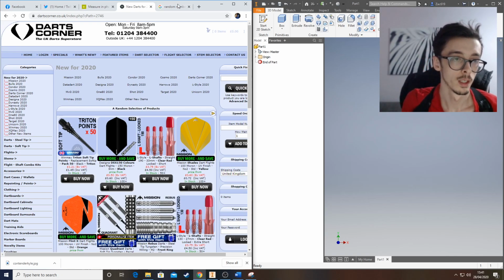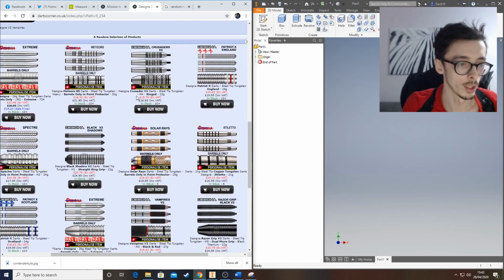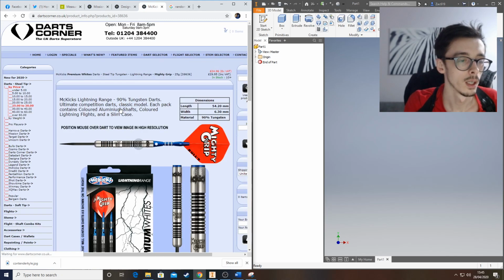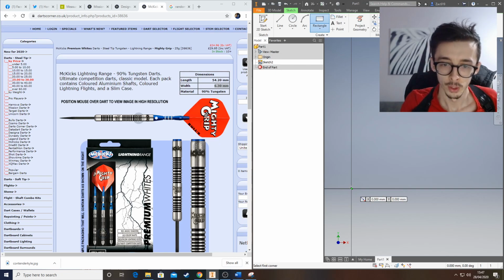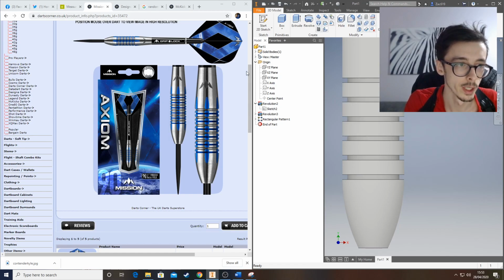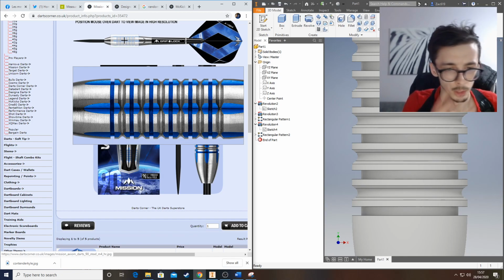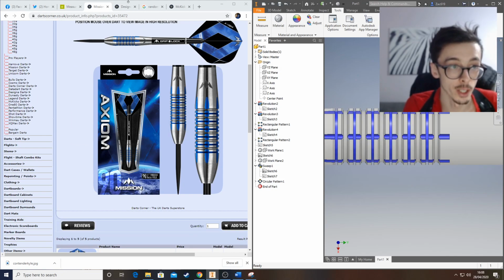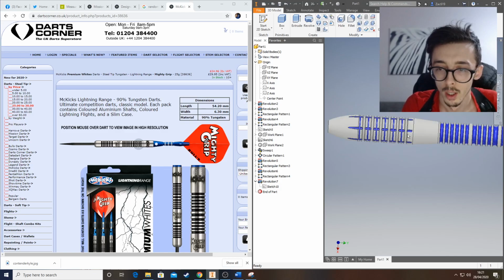Hybrid Dart Design - Lets Design a Dart Episode 1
I go onto DartsCorner and pick 3 random darts, and make a hybrid design using those 3 picks.